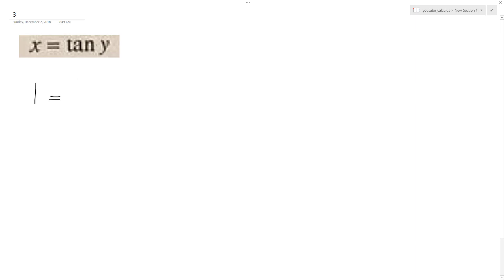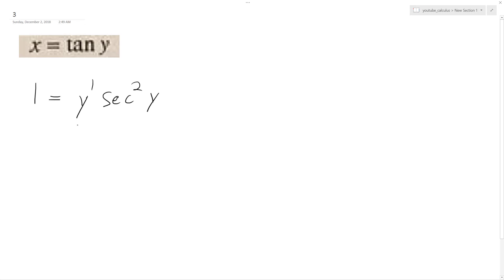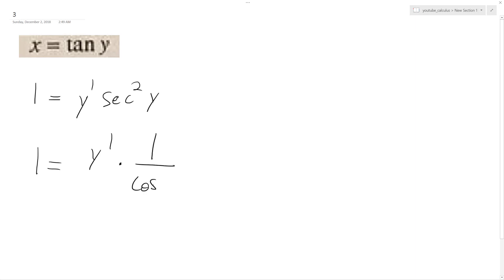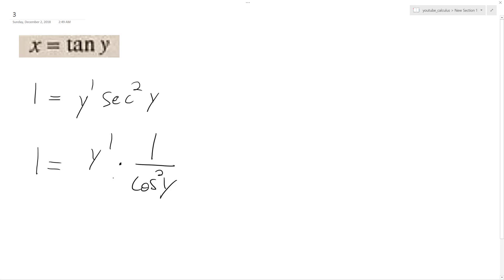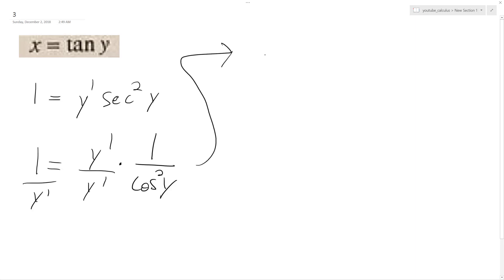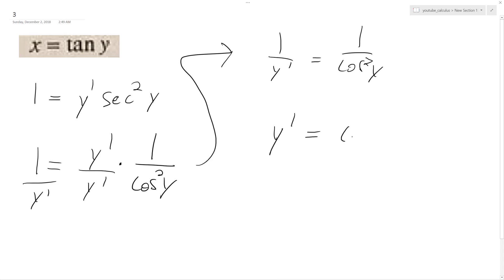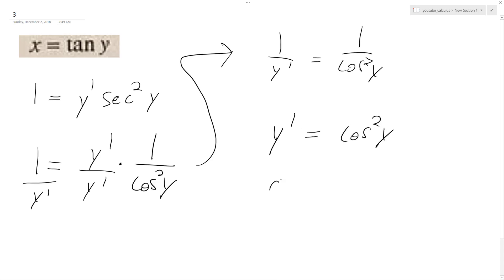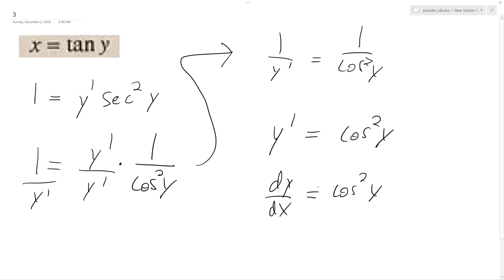Find dy/dx of x = tan y